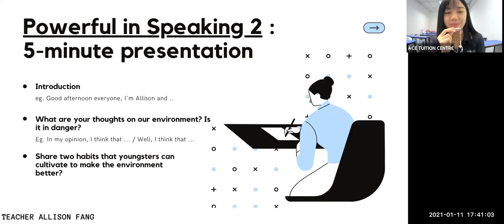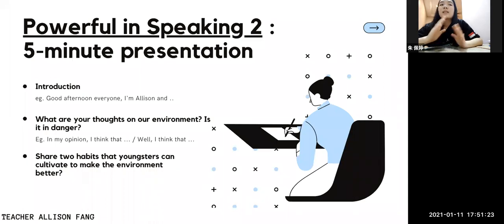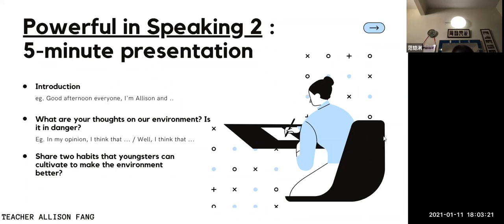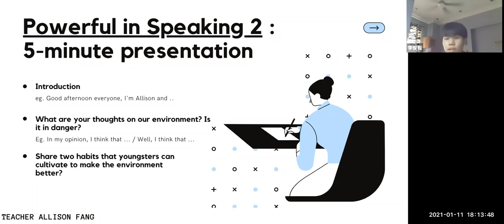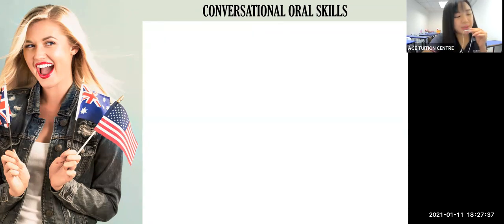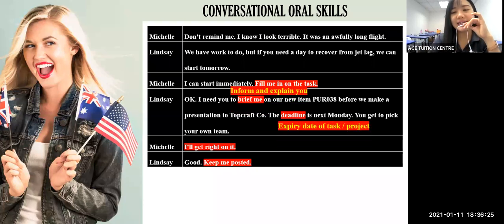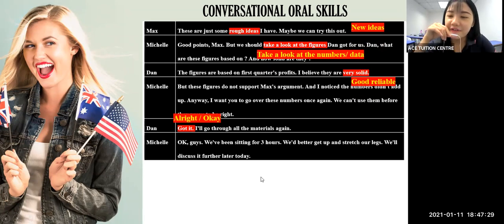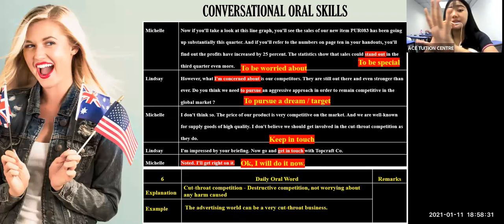2021 SPM ENGLISH ESL (English Speaking Listening) | CONVERSATIONAL ENGLISH